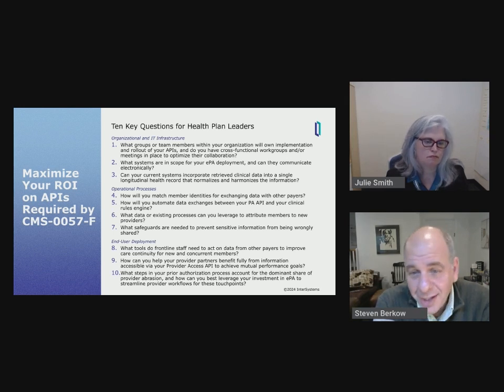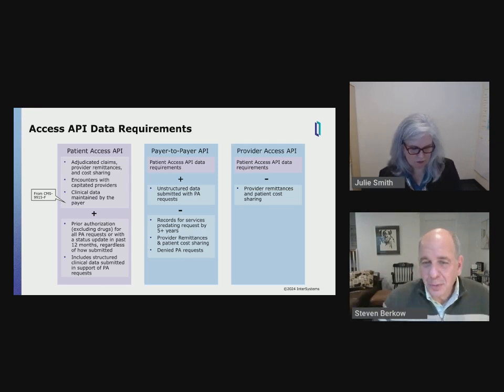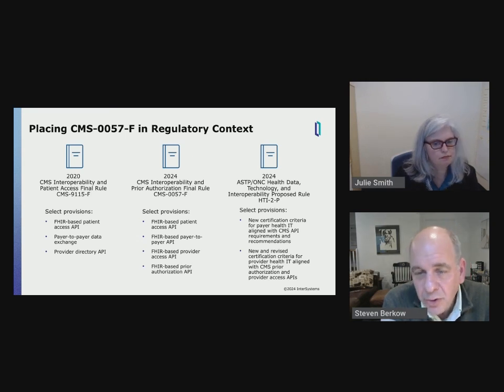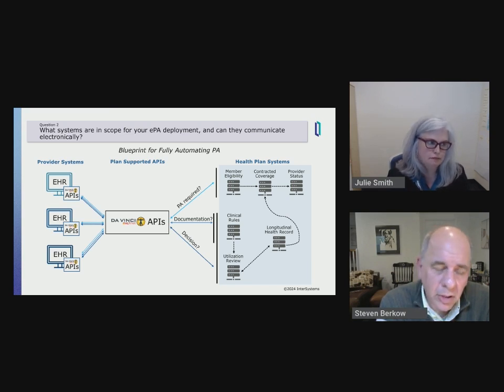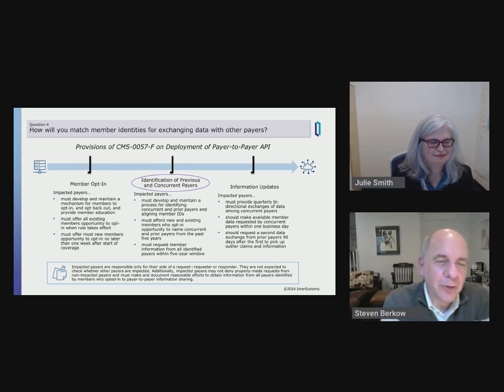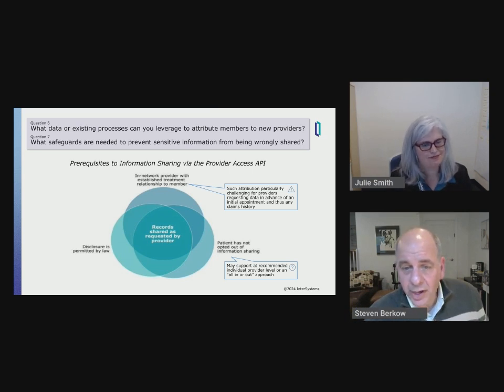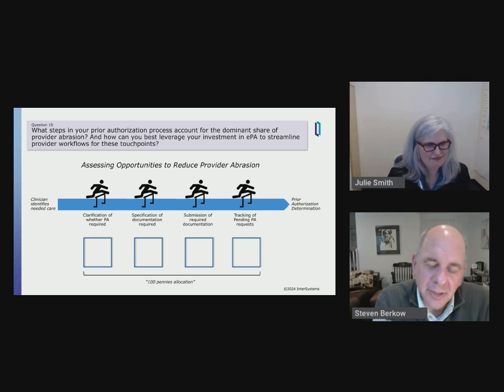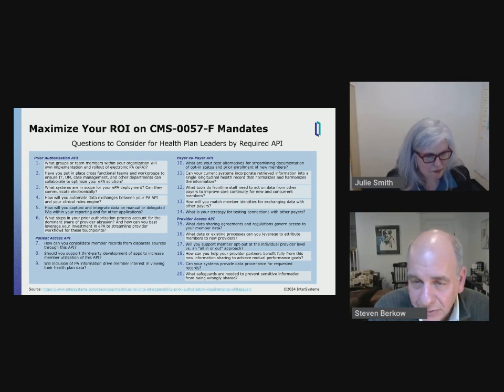Maximize Your ROI on CMS Payer Mandates: 10 Key Questions - AHIP Webinar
Unfortunately, complying with new regulatory requirements is often seen as a distraction from “more important” organizational initiatives. This should NOT be the case with the latest CMS rule on interoperability and prior authorization. Health insurance plans should be able to harness the investment in IT infrastructure mandated by CMS-0057-F to create the data liquidity needed to advance top strategic goals, such as reducing provider abrasion, improving member experience, increasing employee productivity, and supporting value-based care.

The rule’s scope, however, is far-reaching. It addresses four types of information sharing and an array of associated business processes. So, ensuring the mandated plan investment in IT delivers larger strategic returns on top of regulatory compliance requires collaboration and coordination among myriad groups not accustomed to working closely together.

This webinar will equip plan leaders charged with improving prior authorization and interoperability with strategies and resources to enlist the right cross-section of colleagues and departments to maximize the ROI on IT investment mandated by CMS-0057-F.

Learn about:

 - Processes and workflows impacted by CMS-0057-F
 - Ten key questions to address with cross-functional groups
 - Quick takes on input to anticipate and how to respond